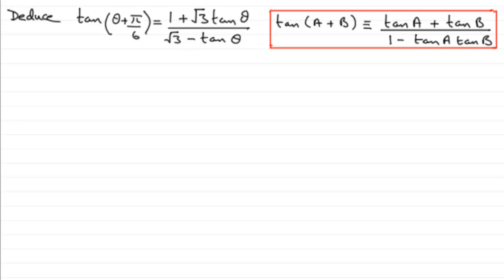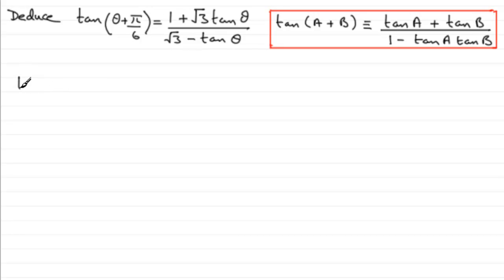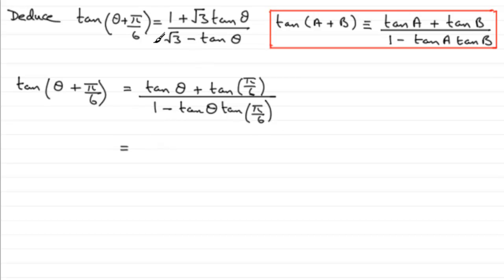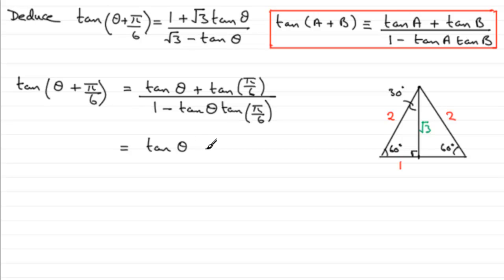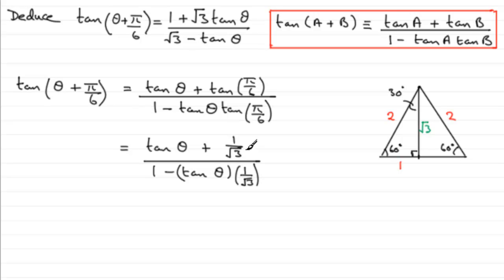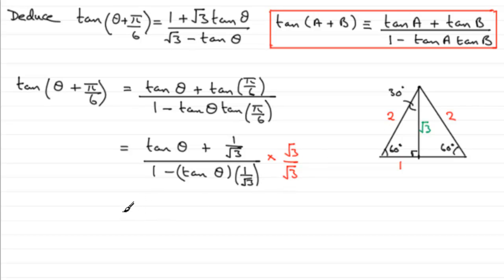Trigonometry : Edexcel Core Maths C3 January 2012 Q8b : ExamSolutions